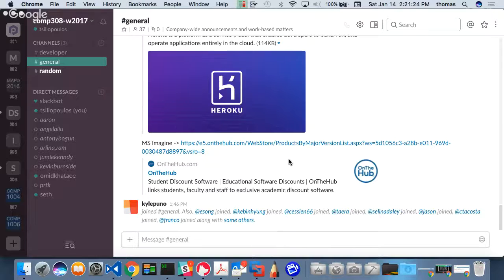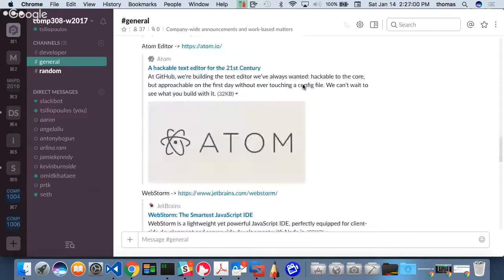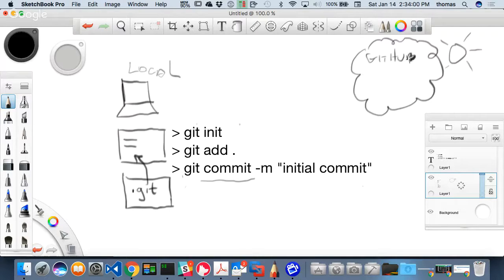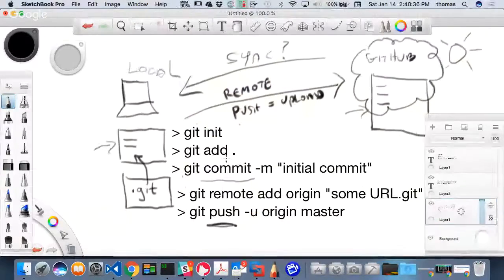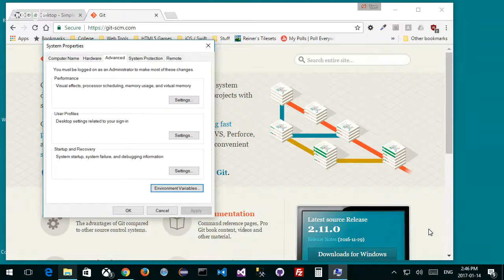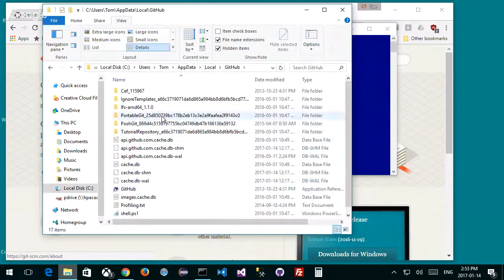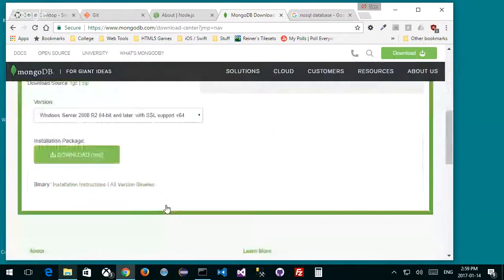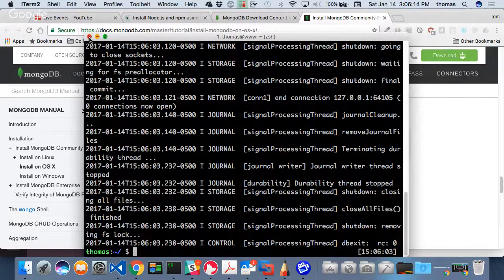COMP308 - W2017 - Lesson 1 - Part 2 - Broadcast